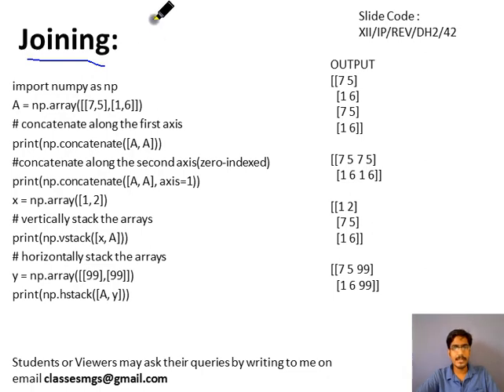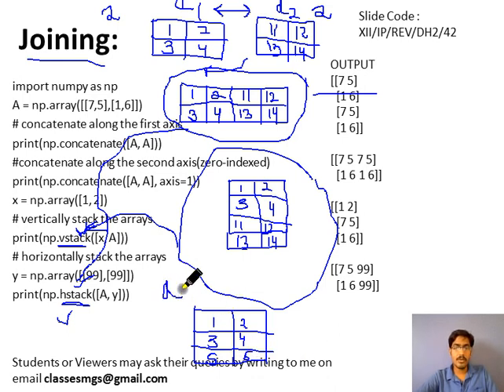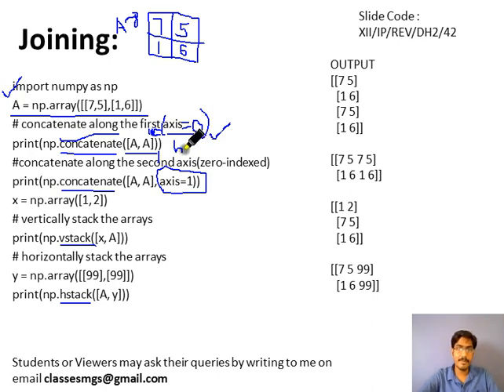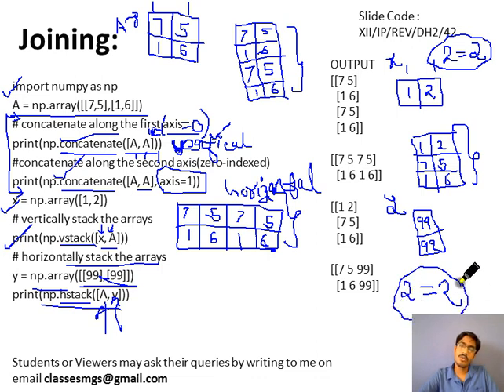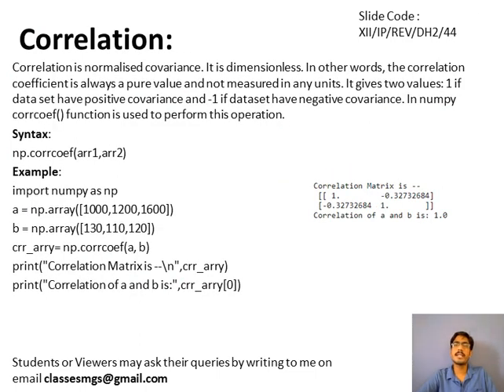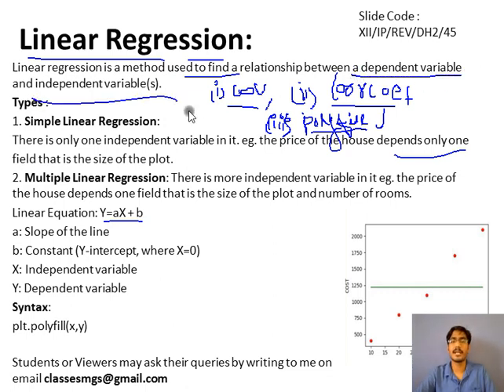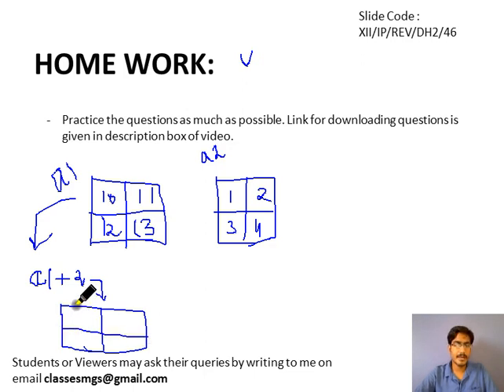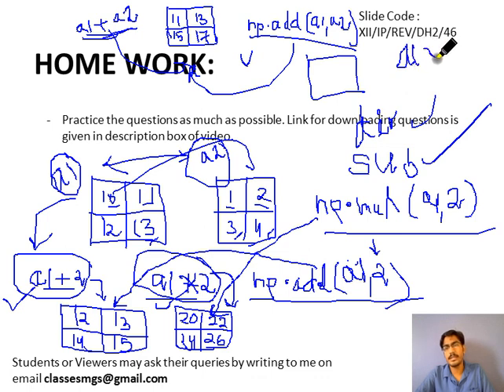XII Informatics Practices (New) with Python Revision Part-II : Numpy Array Functions/Methods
XII Informatics Practices (New) with Python Revision Part-II : Python Numpy Joining : hstack, vstack, concatenate functions, Calculate Covariance using cov function, Calculate correlation using corrcoef function, Calculate Linear Regression using polyfill function. Arithmetic Operations on Numpy array : addition, subtraction, multiplication and division.
Revision Class for Session 2019-20 Batch Students
CBSE IP Informatics Practices (New) with Python Revision Class
Jawahar Navodaya Vidyalaya School Students
Kendriya Vidyalaya School Students
CBSE Schools
All Schools